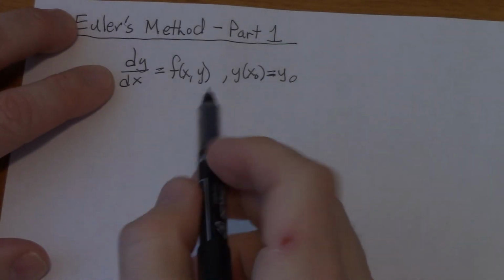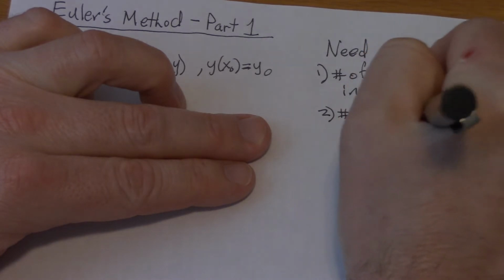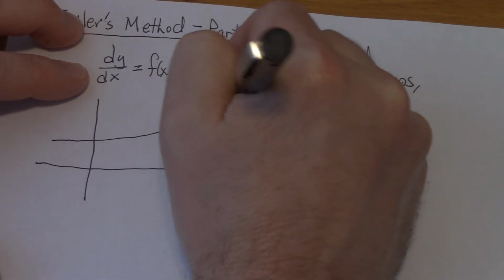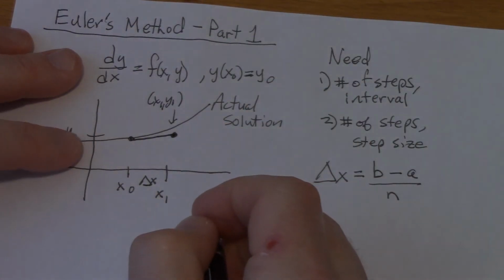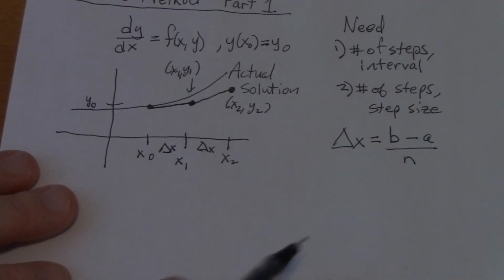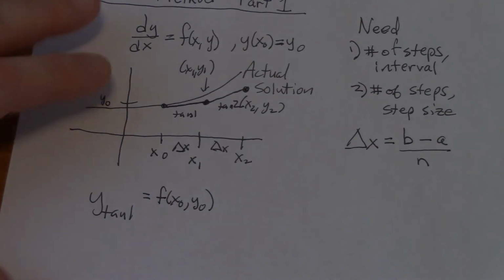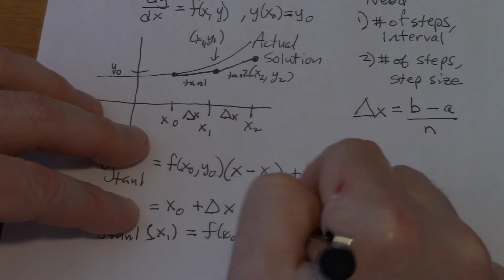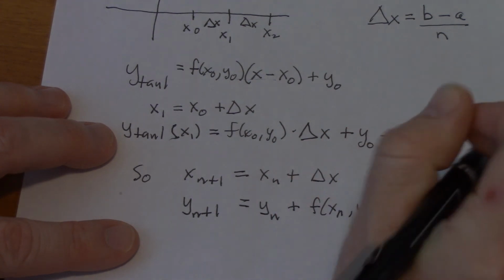Euler's Method - Part 1